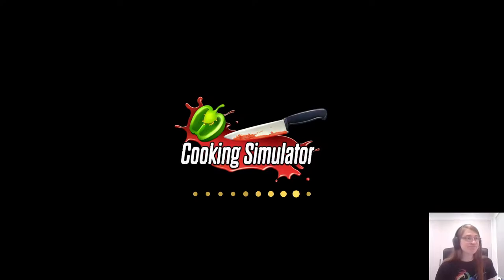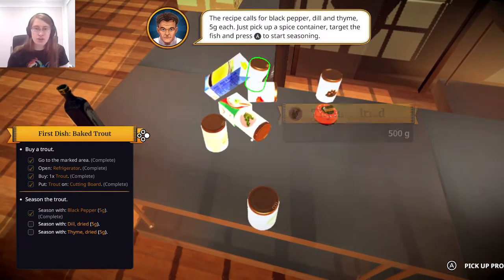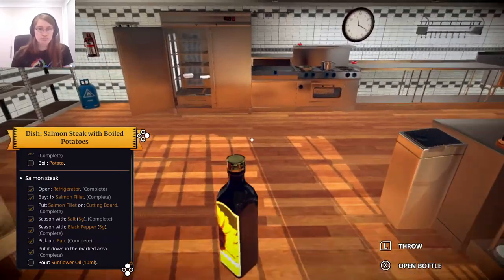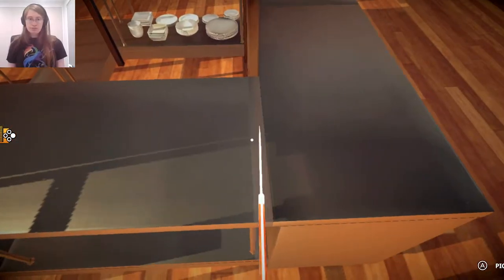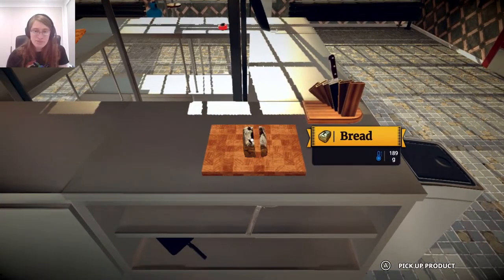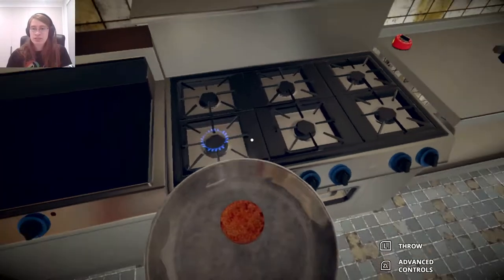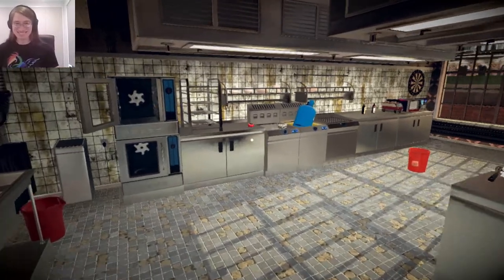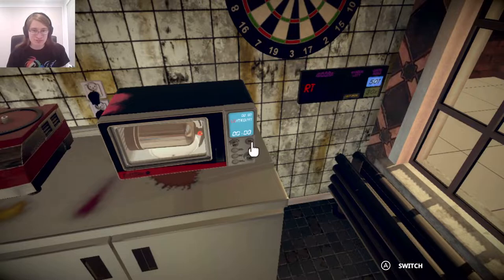First Thoughts: Cooking Simulator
i pretty much said it over and over at the end there but basically, this game is fun but probably much better not on the switch lol